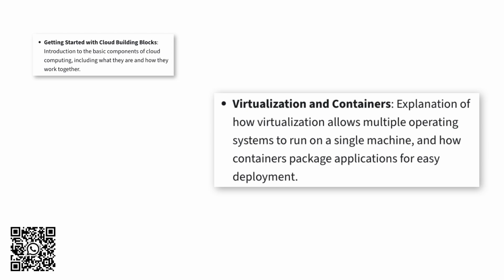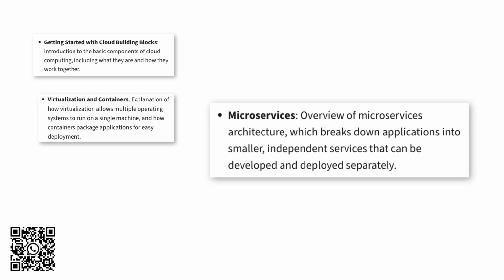Cloud EXPERT with 10 Years Experience Shares Top Virtualization Course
Why choose a multi-cloud approach?
In today's rapidly evolving digital landscape, organizations are increasingly adopting multi-cloud strategies to avoid vendor lock-in, enhance disaster recovery, optimize costs, and leverage best-of-breed services. Expertise in multiple cloud providers makes you an indispensable asset, positioning you for top roles as a Cloud Solutions Architect, Multi-Cloud DevOps Engineer, Cloud Security Specialist, or Cloud Migration Consultant.

What you'll master in this ultimate cloud computing bundle:
AWS (Amazon Web Services): Dive into the world's most mature and widely adopted cloud platform. Learn core AWS services including EC2, S3, VPC, RDS, Lambda, and more. Understand how to architect highly available, fault-tolerant, and secure applications on AWS.
Azure (Microsoft Azure): Explore Microsoft's powerful cloud ecosystem. Master Azure Virtual Machines, Azure Storage, Azure SQL Database, Azure Active Directory, and Azure App Services. Leverage Azure's strong integration with enterprise solutions for seamless hybrid cloud deployments.
GCP (Google Cloud Platform): Harness Google's innovative cloud infrastructure. Gain proficiency in Google Compute Engine, Google Cloud Storage, BigQuery, Kubernetes Engine, and Google's advanced AI/ML services. Ideal for data-intensive and machine learning workloads.

Key Learning Outcomes:
Cloud Fundamentals & Best Practices: Solidify your understanding of IaaS, PaaS, SaaS, serverless computing, and containers across all major clouds.
Cross-Platform Architecture: Learn to design and implement cloud-agnostic solutions using tools like Terraform and Ansible for infrastructure as code (IaC).
Migration Strategies: Develop expertise in migrating on-premises workloads to the cloud and between different cloud providers.
Security & Compliance: Implement robust security measures and ensure compliance with industry standards across multi-cloud environments.
Cost Optimization: Discover strategies to manage and optimize cloud spending efficiently across AWS, Azure, and GCP.
DevOps & Automation: Automate deployments, build CI/CD pipelines, and manage containerized applications with a multi-cloud perspective.
Monitoring & Troubleshooting: Master tools and techniques for effective monitoring and troubleshooting of multi-cloud infrastructures.

Who is this bundle for?
Aspiring Cloud Architects, Engineers, and Administrators
IT Professionals seeking to transition into cloud roles
Developers looking to deploy and manage applications across multiple clouds
DevOps Engineers aiming for multi-cloud automation expertise
System Administrators and Network Engineers expanding their cloud skill set
Anyone serious about a high-paying, future-proof career in multi-cloud technology.